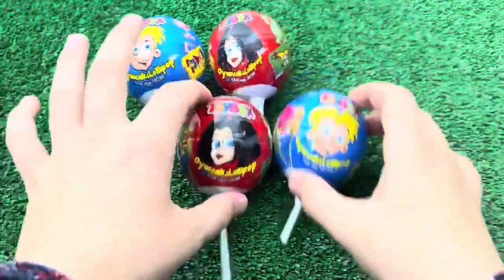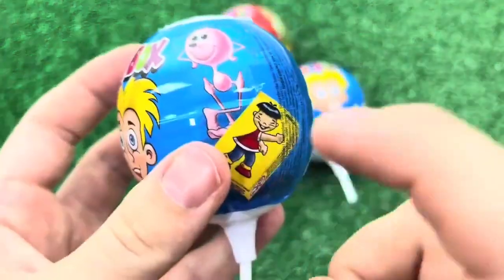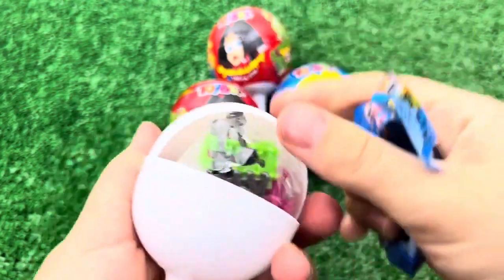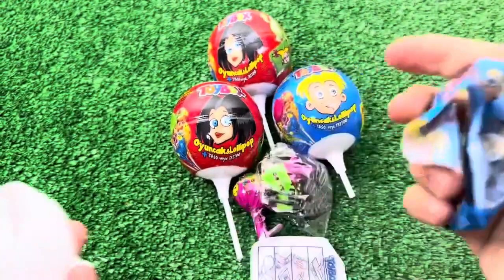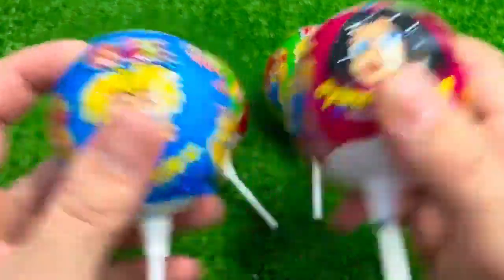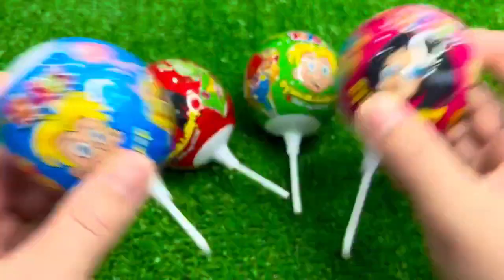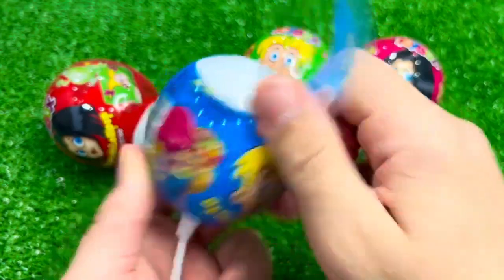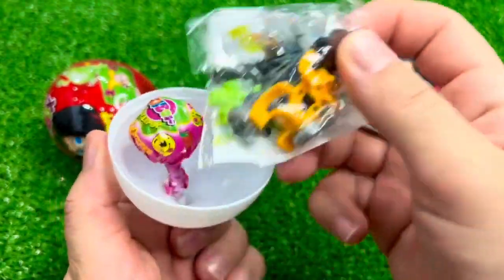Red VS Blue Food Dessert Mukbang 빨간색 파란색 디저트 먹방 DUBYBUBA 도나 CANDY